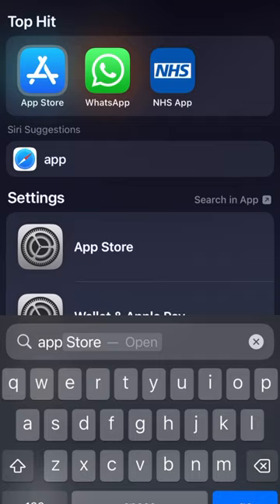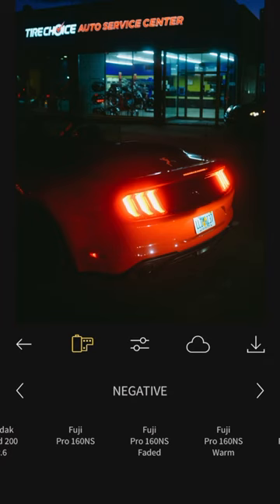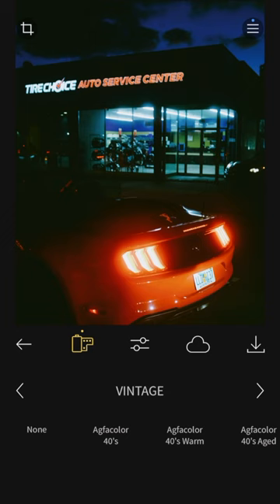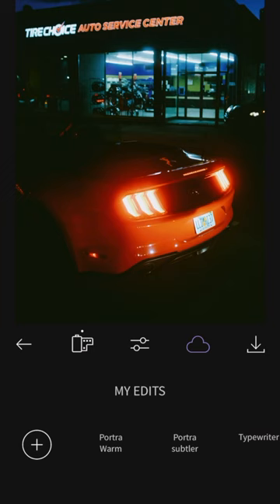How to Get Authentic Film-Style Photos for 79p | RNI Films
If you're shooting digital but love the look of film then you need to check out RNI Films.
It's become something I sprinkle on all the shots I take on my Fujifilm X100, my Canon EOS R and my iPhone.
It's cheap as chips too! And can now edit VIDEO!